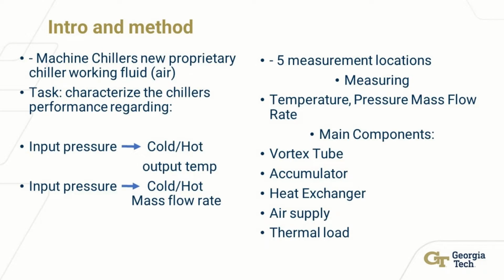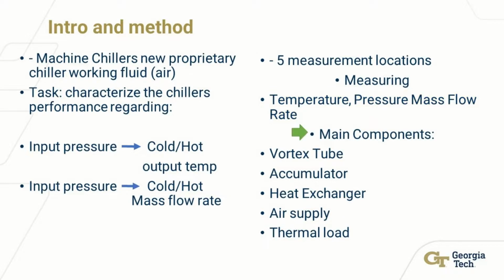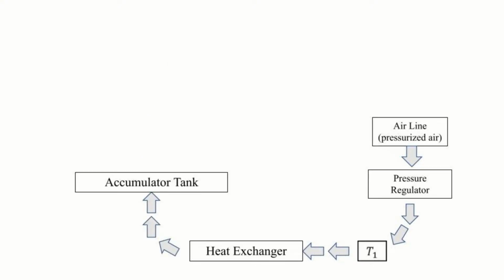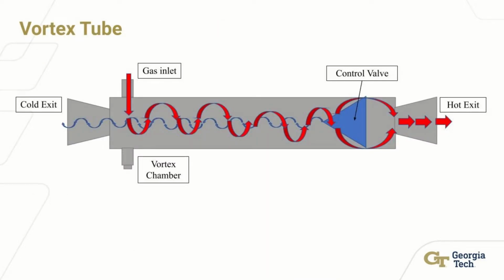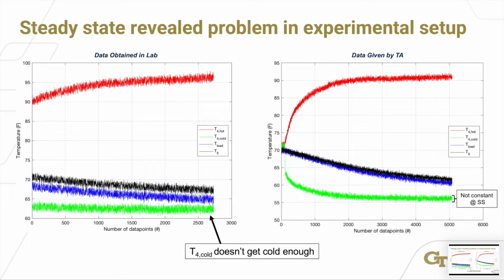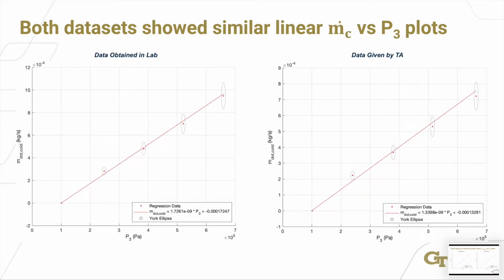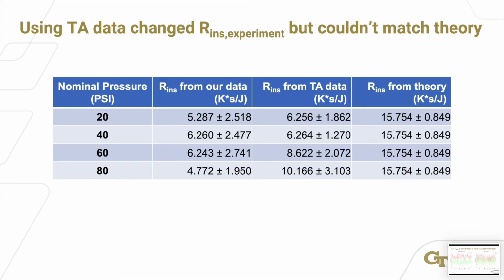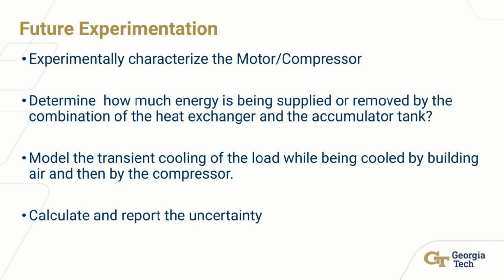Refrigeration lab Presentation - ME 4056-Section 08-Grp 02